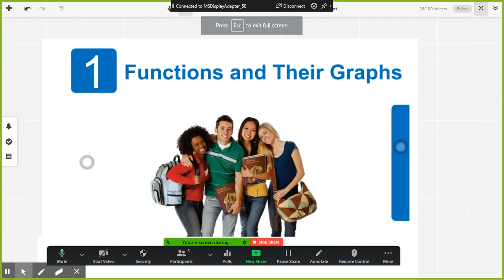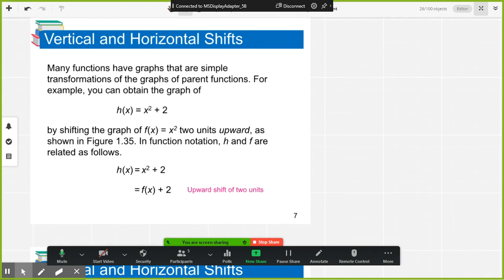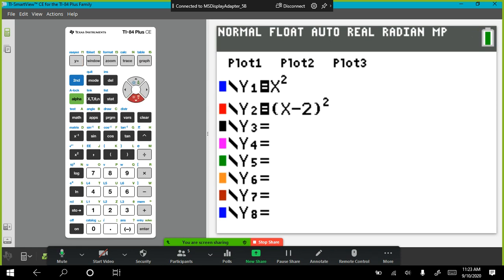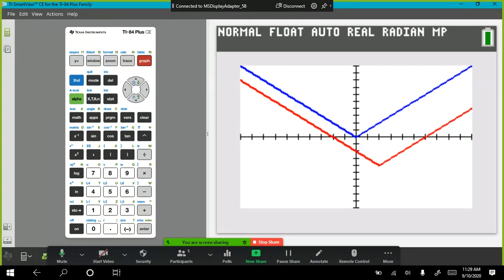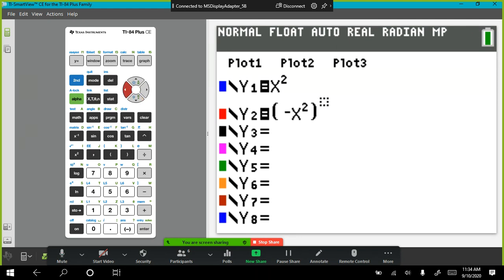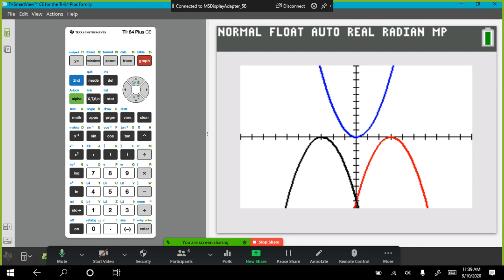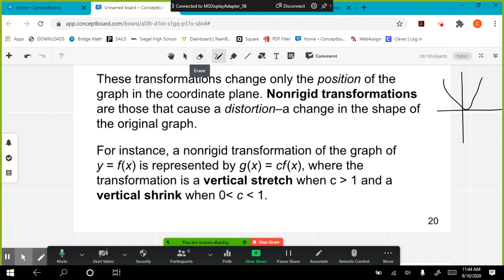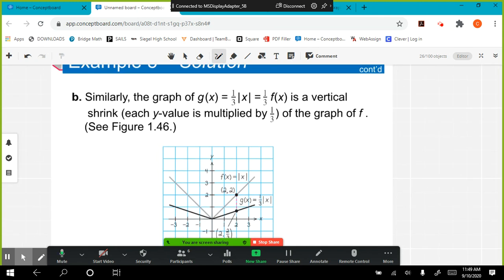Pre-calculus lesson 1.4